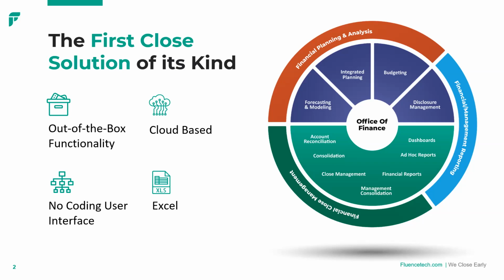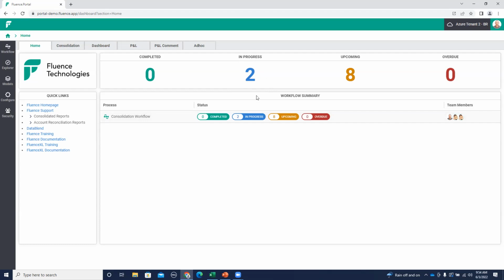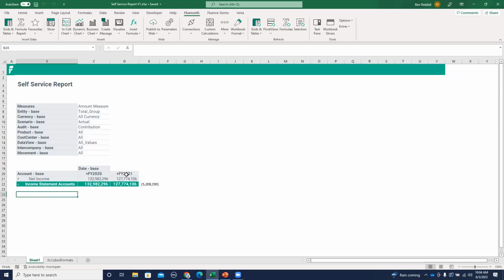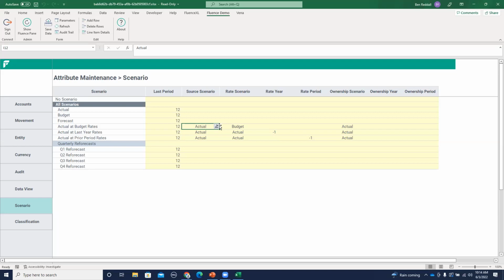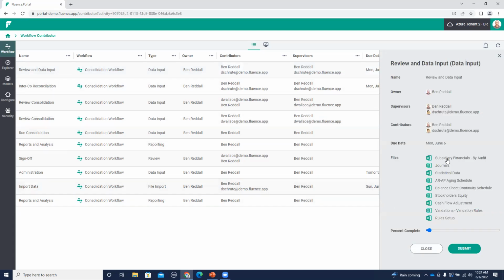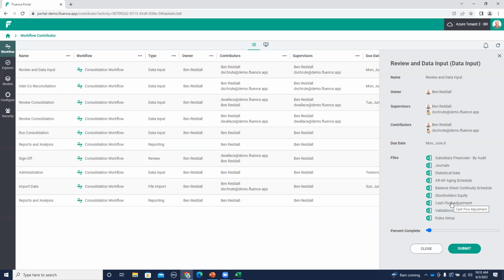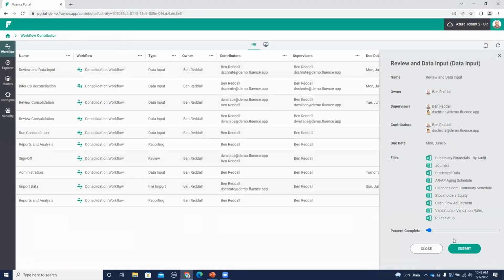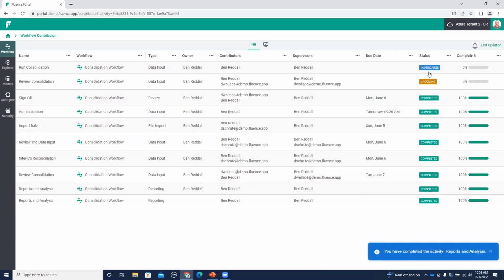Fluence Technologies Financial Consolidation Solution Demo